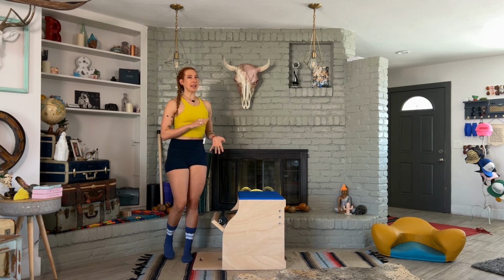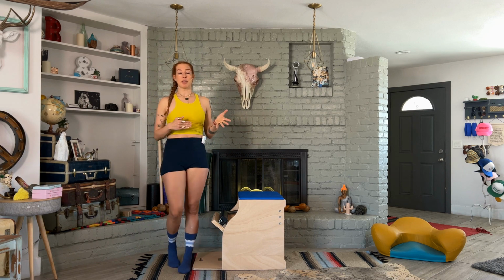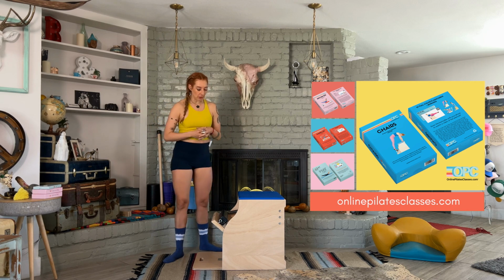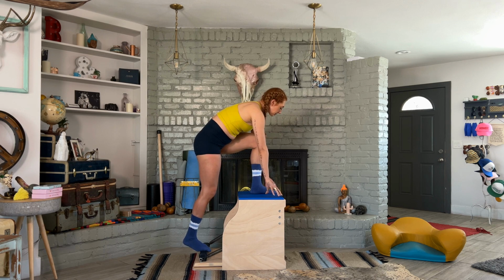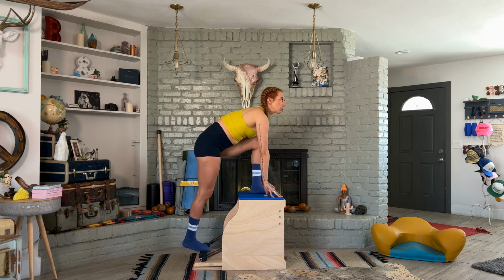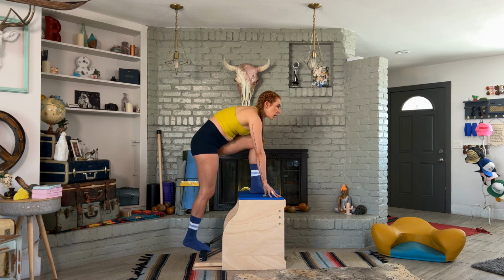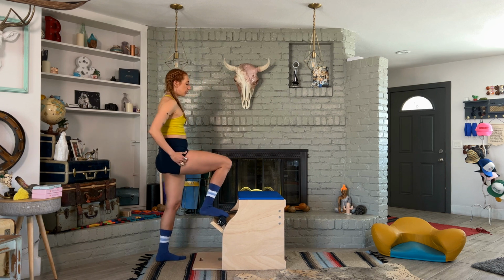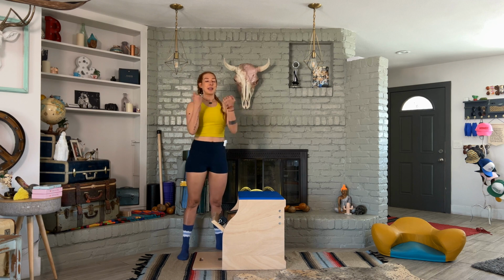Mountain Climber Prep on the Wunda Chair | Online Pilates Classes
Pilates Mountain Climber Prep on the WundaChair is an essential place to start when you are ready to challenge your Pilates practice with Mountain Climber. Mountain Climber on the Wunda Chair combines the reach of Spine Stretch Forward, the strength of Knee Stretches, and Going Up Front and puts it all together in a way only Pilates can do. However, Mountain Climber also includes an endurance challenge that you will want to prep for. If you're ready for the Mountain Climber challenge ad the Mountain Climber Prep to your Wunda Chair practice. When you're ready to play with Mountain Climber you can omit this from your practice.
Click the link above for additional tips on this PilatesMountainClimber exercise.

MORE PILATES TIPS & VIDEOS!

Chapters:
0:00 - 1:04 Introducing Mountain Climber Prep on the Wunda Chair
1:04 - 2:40 How to Mountain Climber Prep on the Wunda Chair
2:40 - 3:07 Summing up Mountain Climber Prep on the Wunda Chair